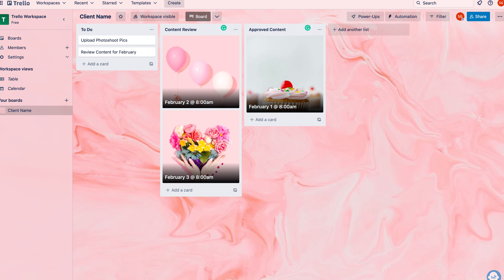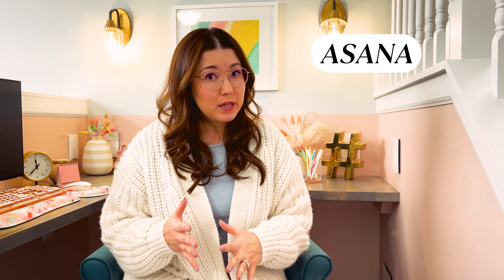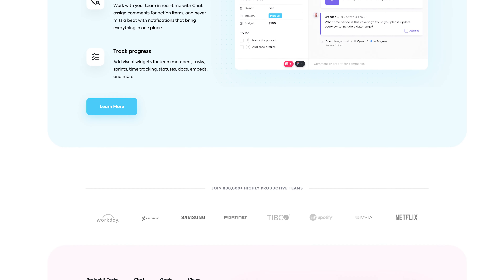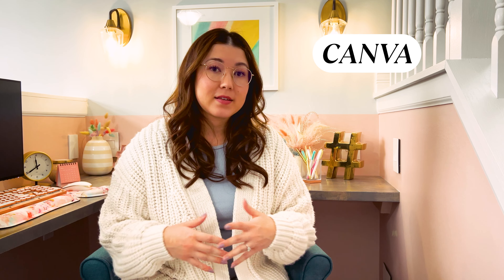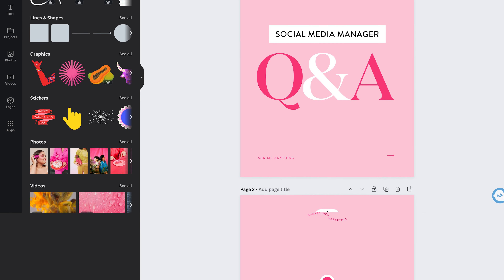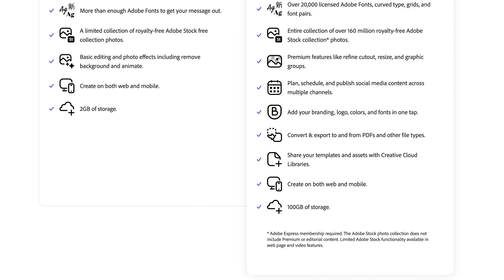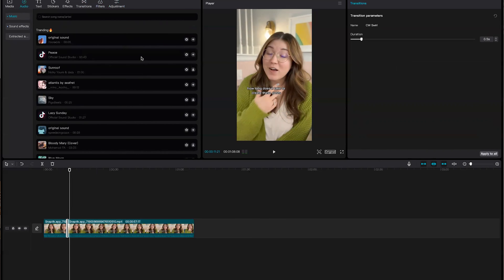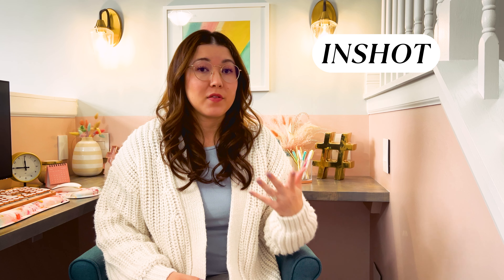POV: Social Media Manager's BEST Tools for Creating and Managing Social Media Content 2023 (FREE)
There are SO many tools freelance social media management businesses use to help create and manage content for clients - but a lot of them can be pretty pricey! In this video, I'm sharing the best FREE tools that new and experienced social media managers can reliably use to help keep their expenses down.

➡️ Swipe my FREE guide to the 35 Places to Find SMM Clients

👀 Learn how to become a social media manager with my FREE course

🎓 CLASSES
Choose from 8 individual courses to build your own self-paced, customized mentorship program so that you can take what you need and leave what you don't, while still receiving personalized support from me - along with done-for-you resources, guest trainings, and more so that you can have consistent income, work with dream clients, and scale without experiencing entrepreneurial burnout.

🛍️ TEMPLATE SHOP
Done-for-you templates for social media managers so that you can seamlessly plug-n-play and have a professional business (without losing any more sleep.)

👯‍♀️ PRIVATELY HOSTED COMMUNITY
Inside this community, social media managers come together to meet and support one another, get answers to burning questions, and build a thriving social media management business.

🎙️ SOCIAL MEDIA MANAGER CONFIDENTIAL PODCAST
Listen to Shanté and her guests dish about the ins and outs of the social media management world without any of the gatekeeping that can come along with it.

MORE SHANTÉ
Hey, I'm Shanté! 👋 I'm a broke single mom turned Founder & CEO of a multi 6-fig social media marketing agency that specializes in providing Instagram management services for busy entrepreneurs. I mentor social media managers that want to build & grow their own successful social media management business so that they can have consistent income, work with ideal clients, and scale without the overwhelm.